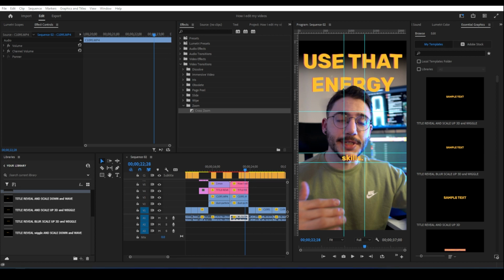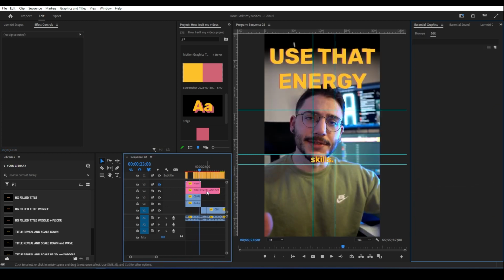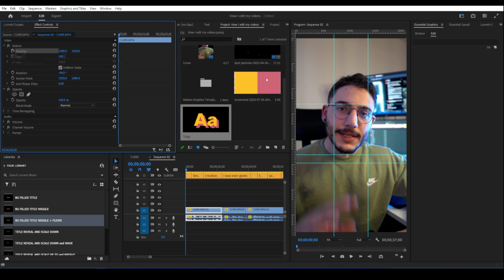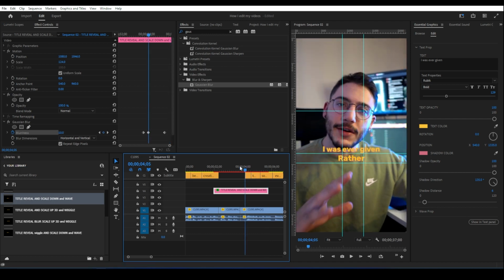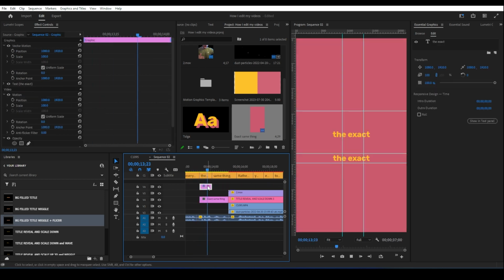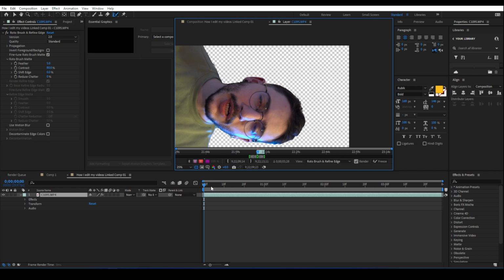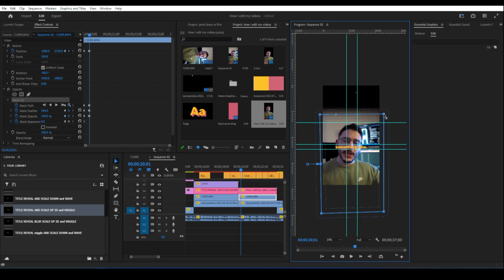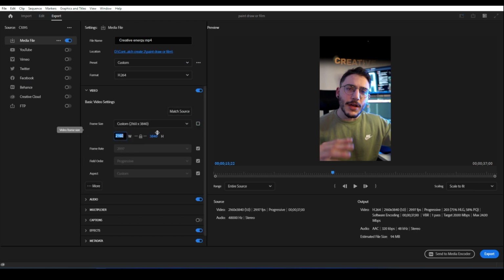Mini course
Mini course detailing:
-My personal content design workflow
-How I edit to create engaging videos ( Premiere Pro and After effects)
-How to use title animations
-Extra tips & tricks I use to make my videos stand out!